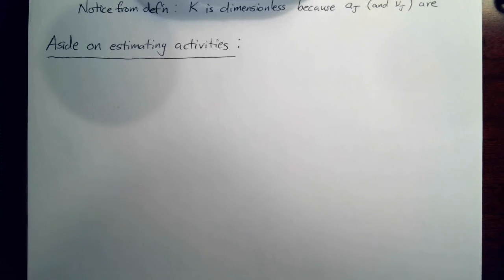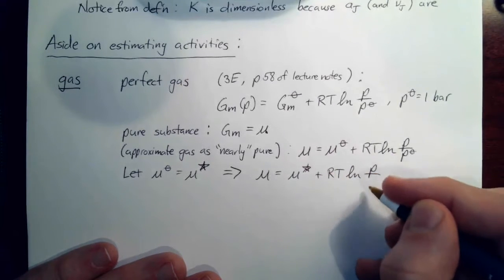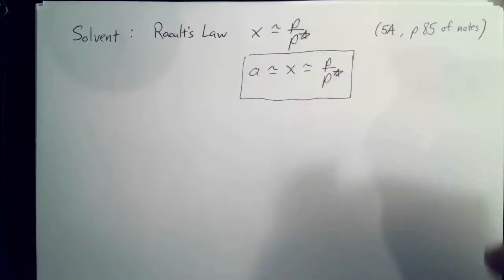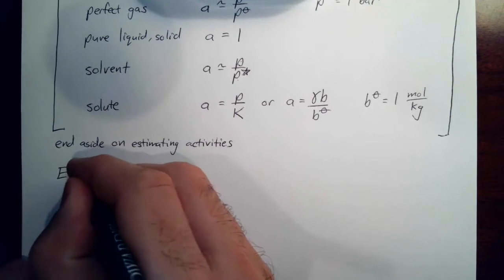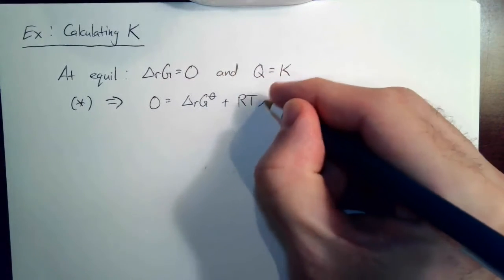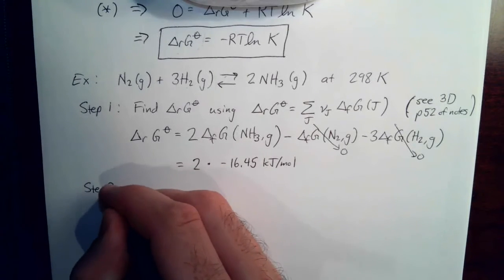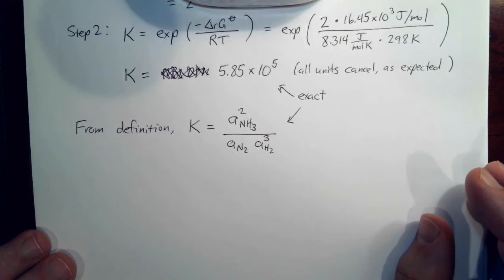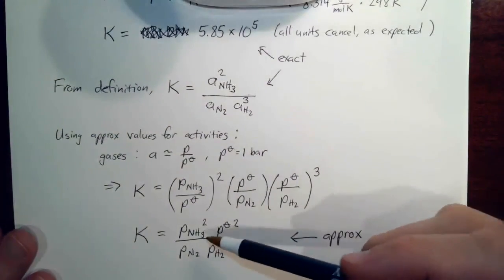6A.2 part 2: Calculating and Estimating K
How to calculate or estimate the equilibrium constant of a reaction